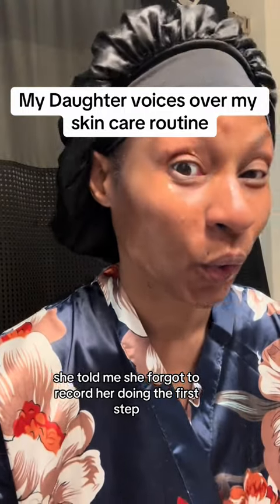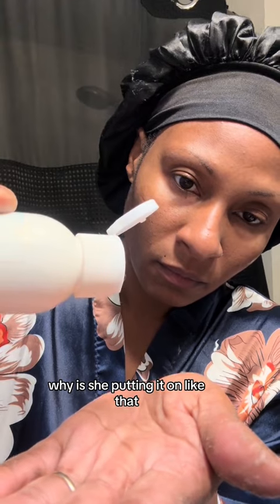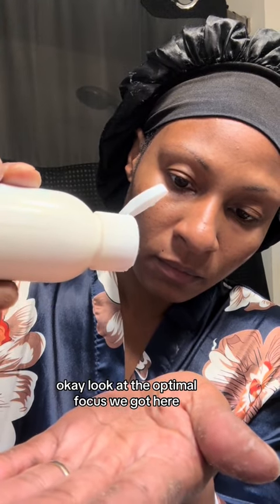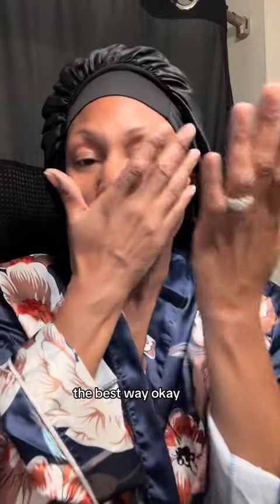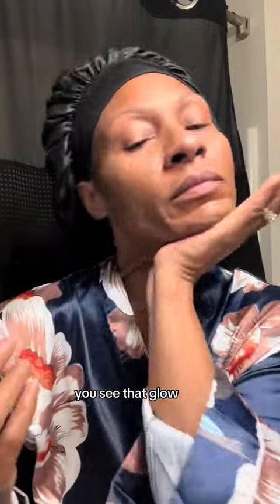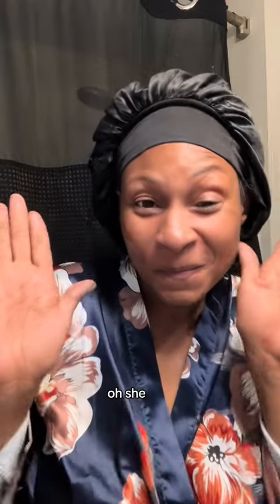I voiced this over and she had no clue what I was doing 😂 i hope y'all enjoy voiceover blindr...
I voiced this over and she had no clue what I was doing 😂 i hope y’all enjoy